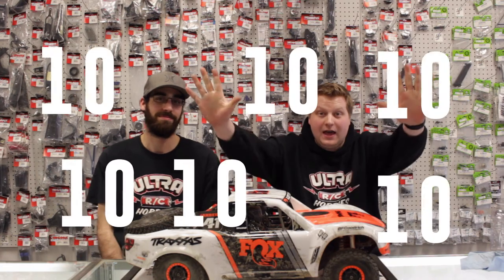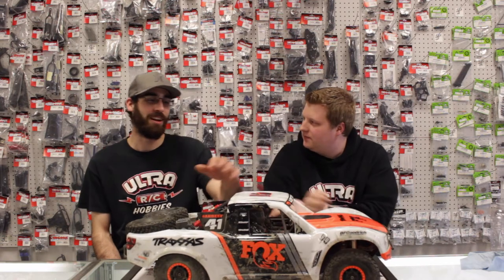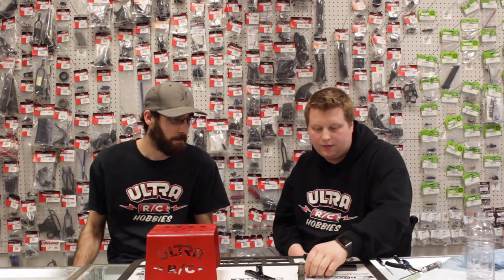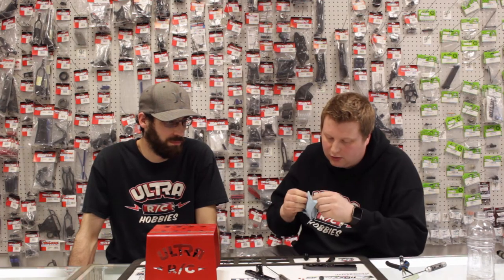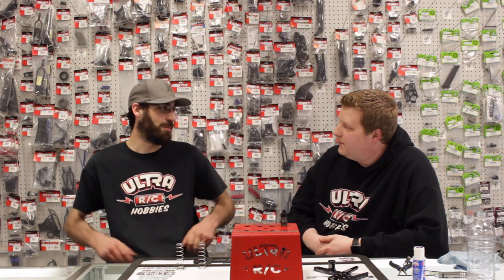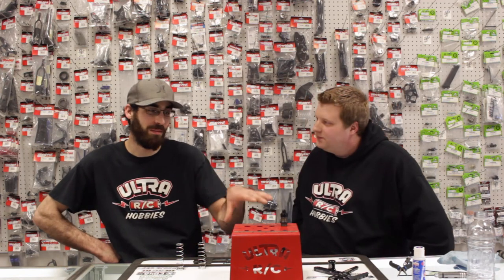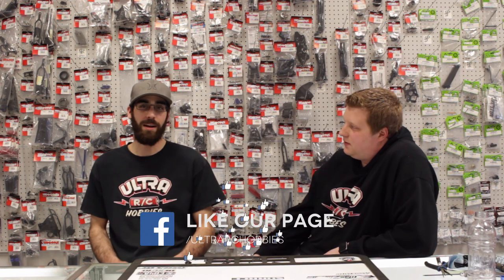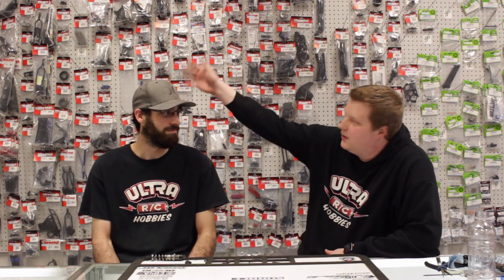The Ultra RC Hobbies Show Episode 10 - GIVE AWAY!! - Traxxas Ultimate Desert Racer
In episode 10 of The Ultra R/C Hobbies Show we talk some more about the Traxxas Ultimate Desert Racer. We just love this machine. We also go through a shock rebuild. And if you stay until the end we have a great contest surprise giveaway.

In every episode of the show we will talk about rc cars and trucks tips and tricks, rc builds, rc racing, cars and trucks maintenance, the tools we use, introduce you to our great customers, take you to races and lots more. We are airing the show every Friday at 7:00pm so make sure to tune in every Friday. Let us know what you think and if you ever have any questions, comment on the video.

Ultra R/C Hobbies is a rc hobby shop in Saskatoon that specializes in hobby grade rc cars and trucks. We race them, we build them, we fix them and we sell them! Hobby grade rc cars and trucks offer you amazing performance and quality and every single part is replaceable!! These hobby grade rc cars and trucks can last you a lifetime.

1010 Taylor Street East #40
Saskatoon, SK
S7H 1W5